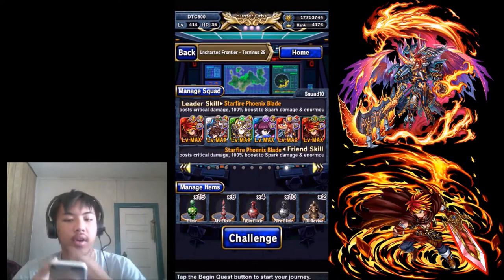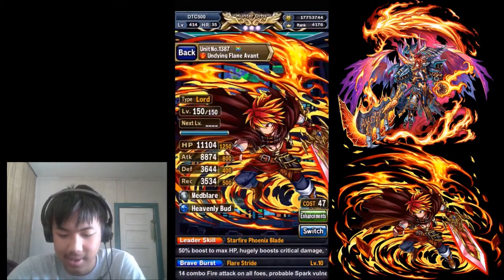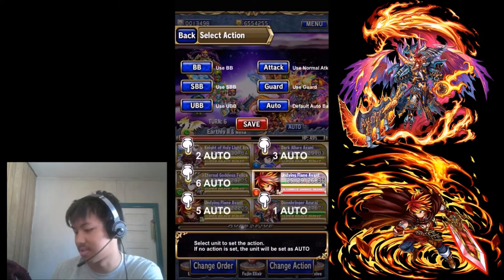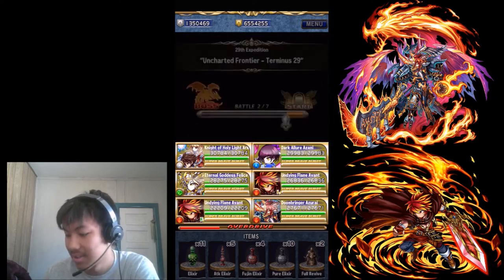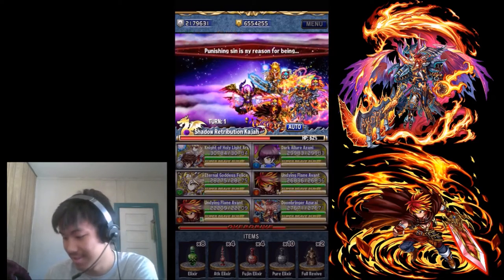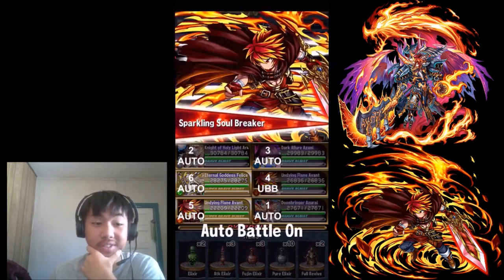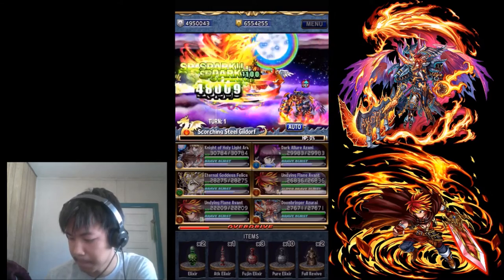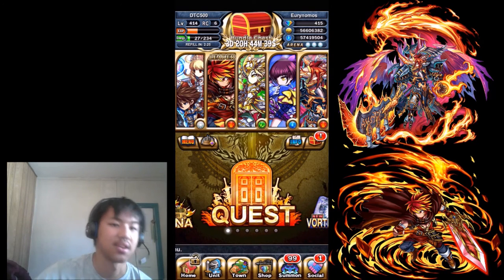Frontier Hunter Terminus 29 5 Mil - 6 5 Mil Pts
ALL MUSIC USED IN MY VIDEOS BELONG TO ALL THE GREAT ARTISTS OUT THERE.